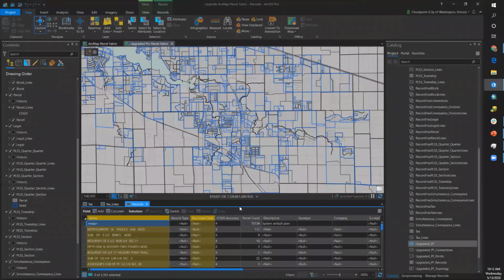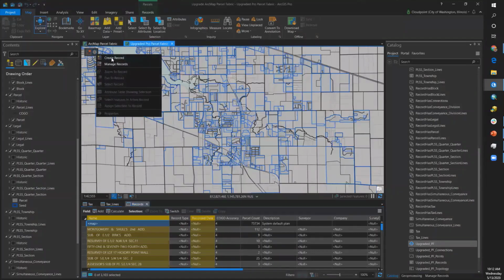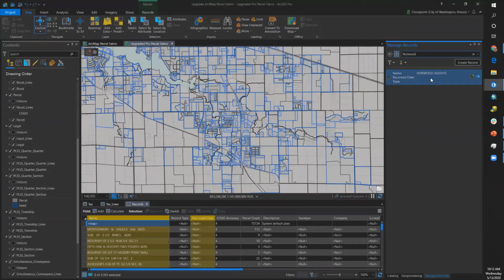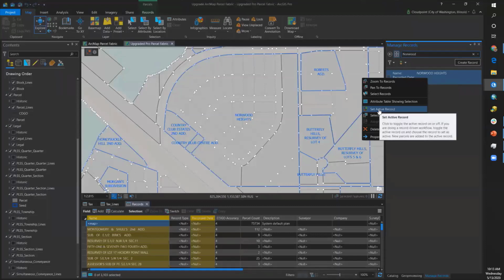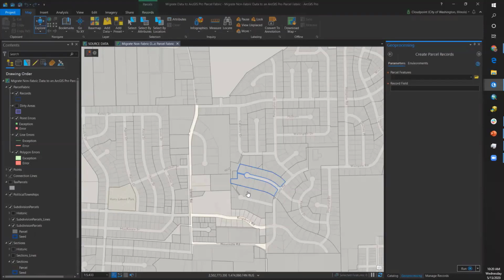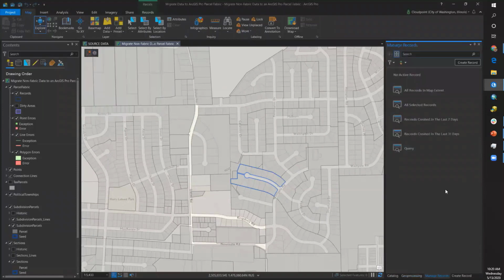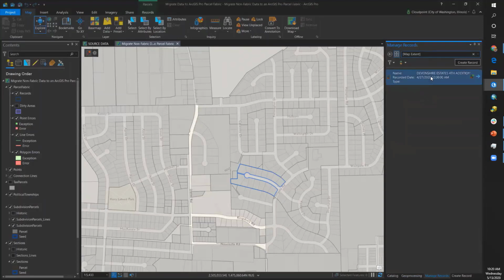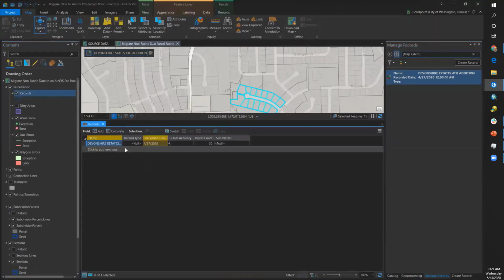Managing & Creating Parcel Records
Are you ready to give record-driven workflows a spin? Learn more about creating and managing parcel records in an ArcGIS Pro parcel fabric. and, you can become a parcel fabric expert today!